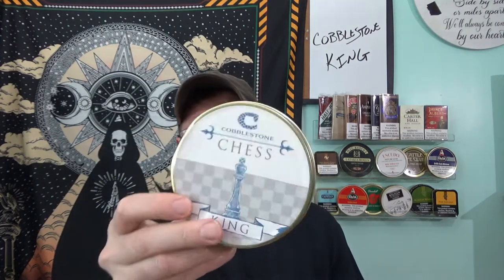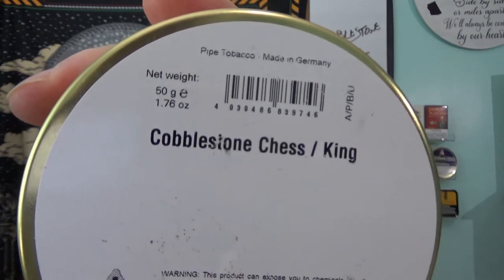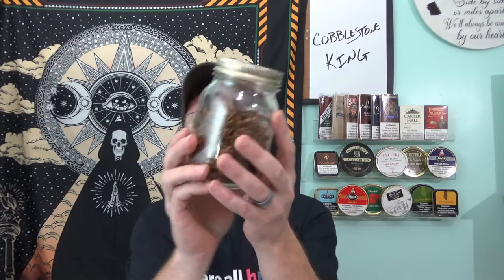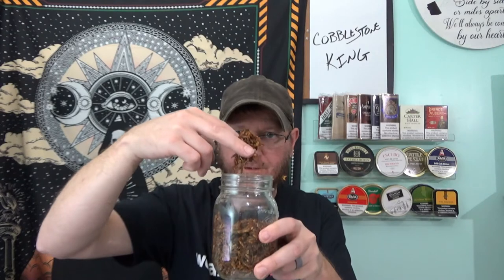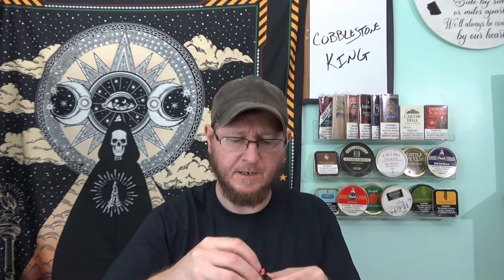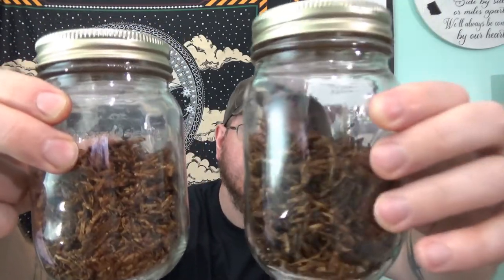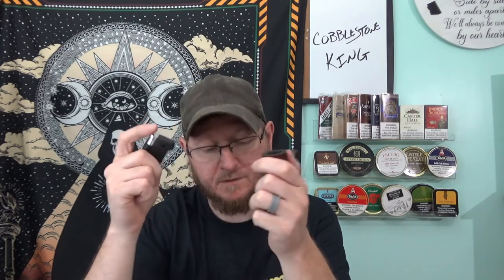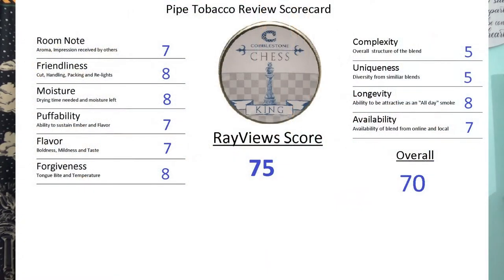King by Cobblestone, Chess series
A good but plain Jane type of tobacco.